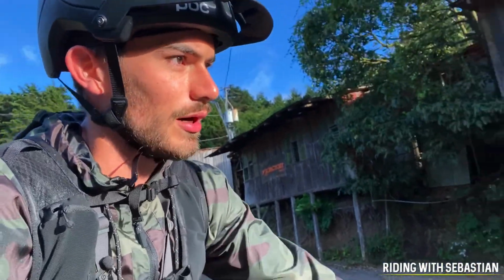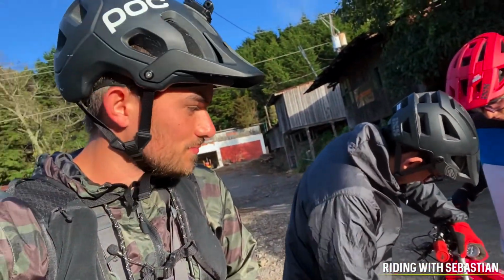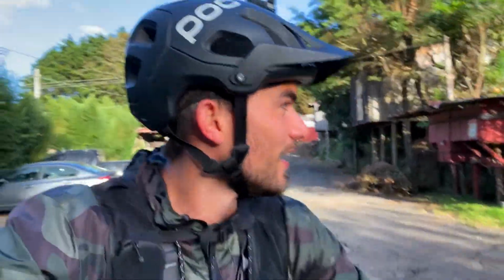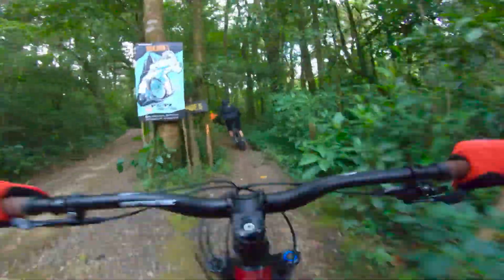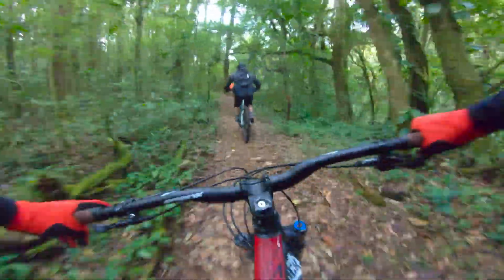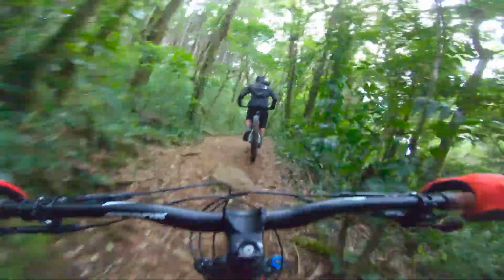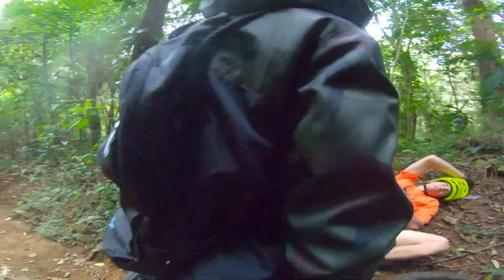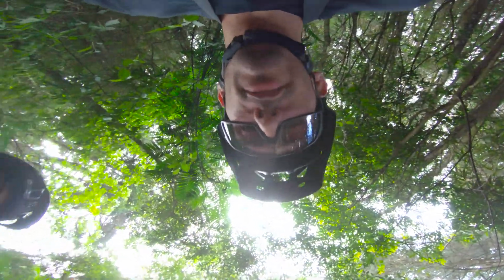INSANE Trail Riding In Costa Rica + Huge Crash! - Commencal Meta Power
In today's episode we do some pretty insane trail riding and mountain biking here in Costa Rica! Just like in the latest episodes, I'm using my new e-bike, the Commencal Meta Power 29 2021 Essential Model.

Definitely feeling a lot more comfortable on this e-bike and it just gets more fun every time I ride it. The new Shimano EP8 motor allows me to easily 2x or 3x my riding time. Freaking awesome!